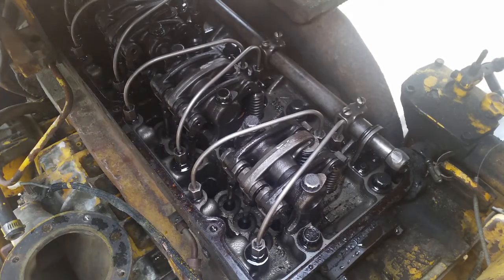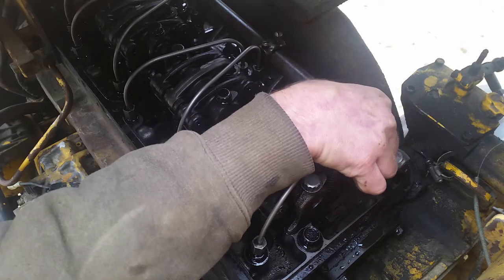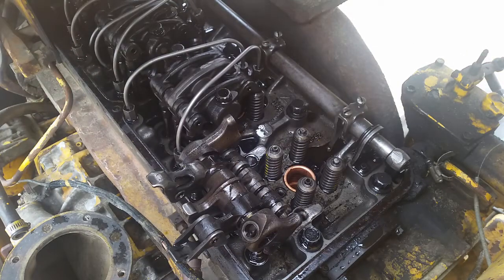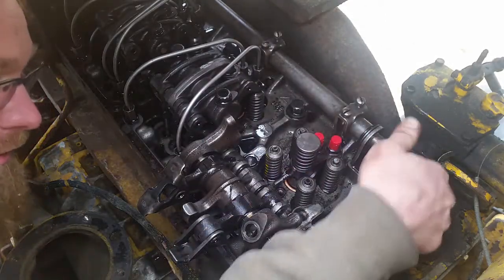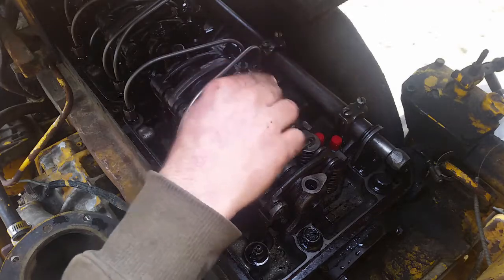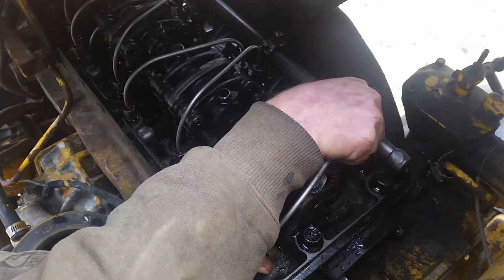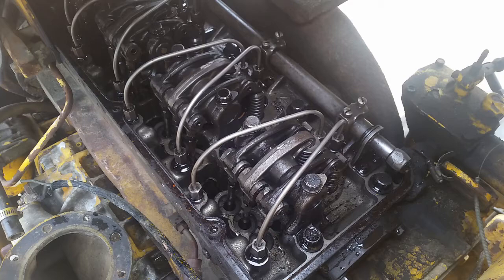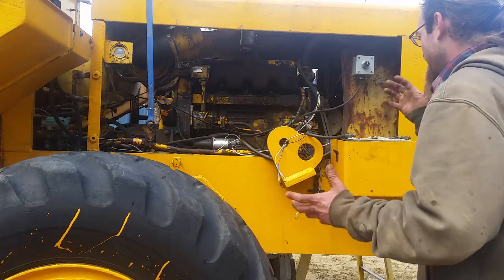INJECTOR REPLACEMENT on Detroit Diesel 453 (Leaking Injector)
In this video we replace a leaking injector in a Detroit 453. In the prior video we identified a leaking injector by removing the exhaust manifold. The new injector has arrived and will be installed in this video. After the replacement was complete, the engine was still not running right. I think it is just too much air in the fuel line, so I need to bleed the fuel system.